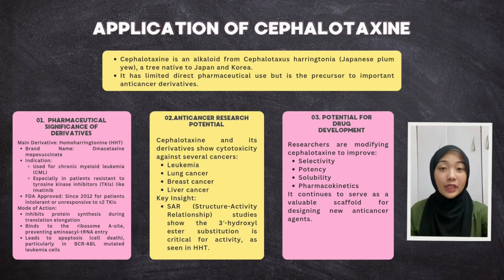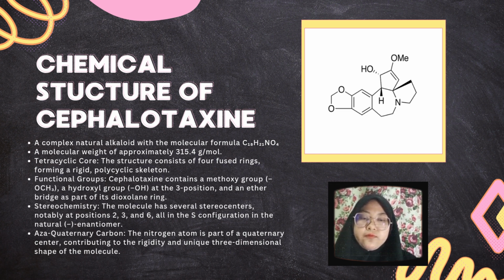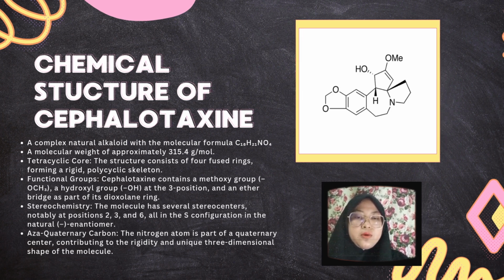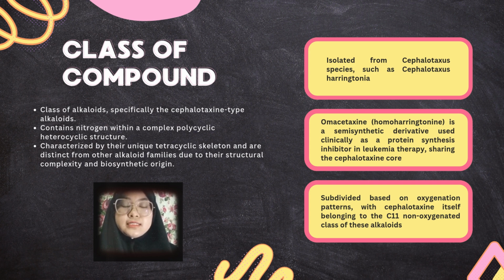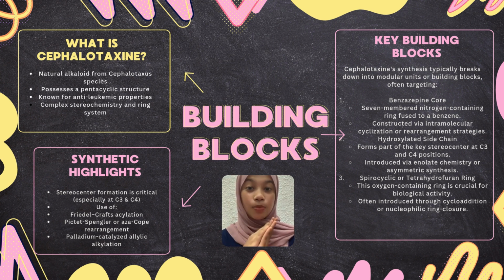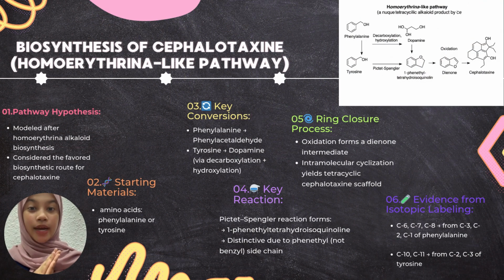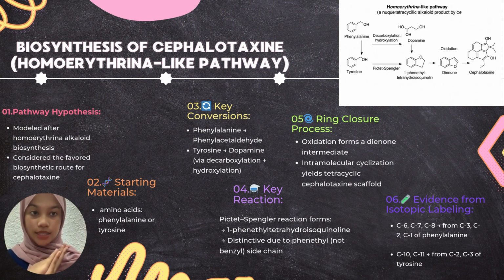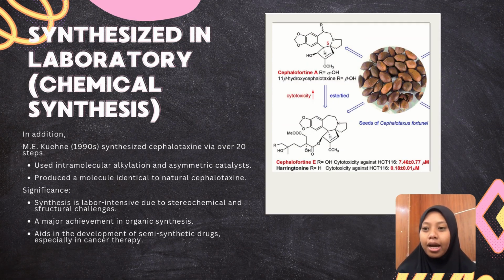CHM 3252 SEBATIAN SEMULAJADI